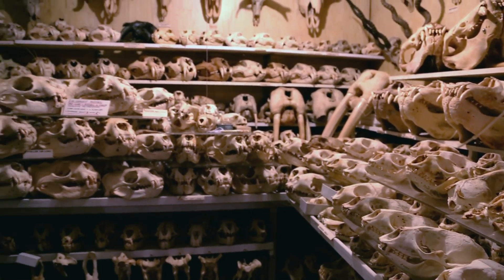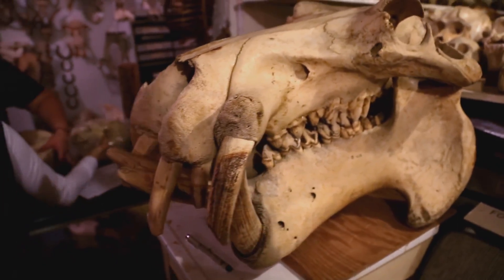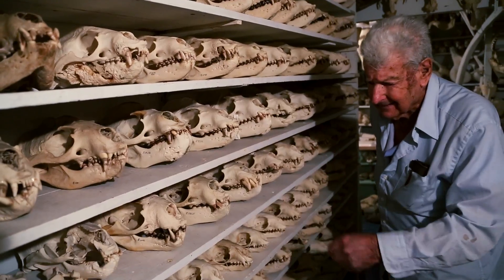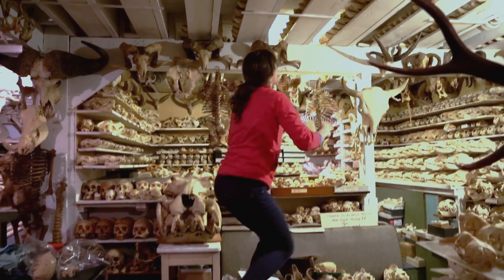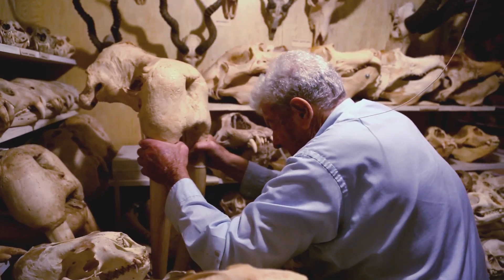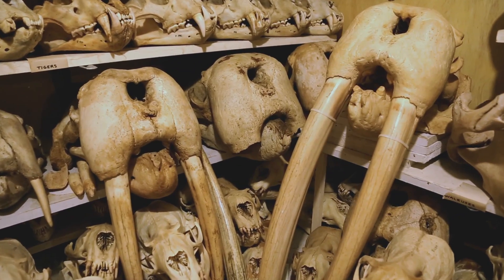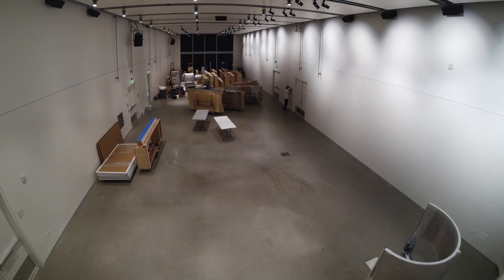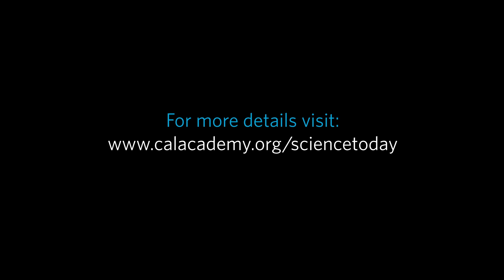Skulls: Scaffolding Under the Skin | California Academy of Sciences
A peek behind the scenes at the Academy's new Skulls exhibit, with the Academy's directors Tamara Schwarz, Jack Dumbacher, Moe Flannery, Scott Moran, and more.

Discover the clues skulls hold about how animals eat, hunt, and evolve in "Skulls," this revealing new exhibit.